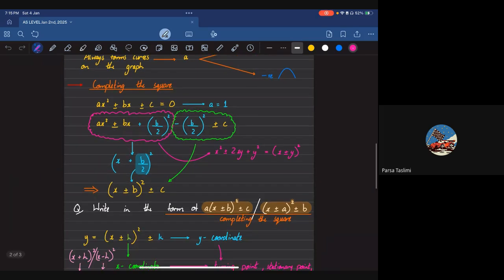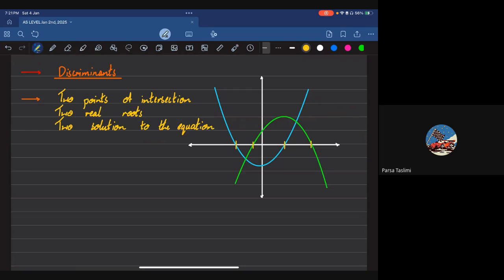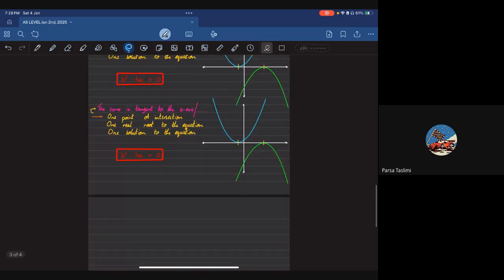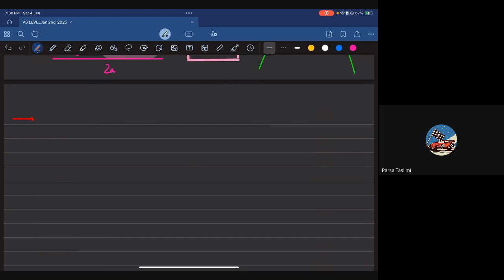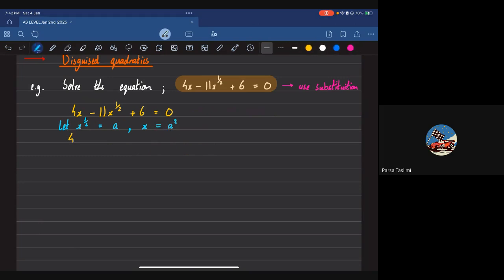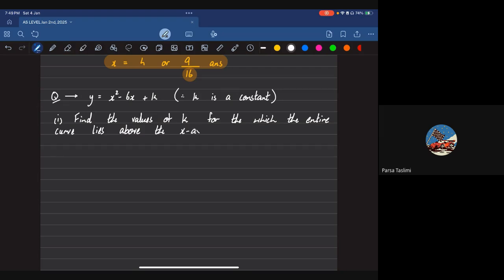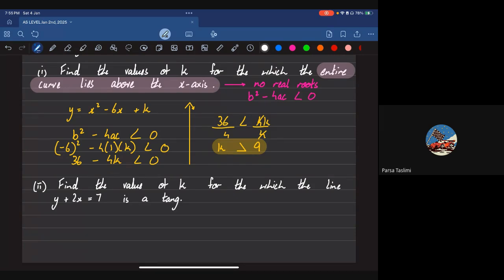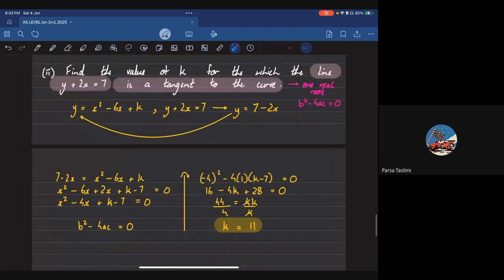AS LEVEL CAIE Math | Quadratics (Discriminants & Disguised Quadratics) Part 2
🎥 AS Level CAIE Math | Quadratics: Discriminants & Disguised Quadratics (Part 2) | Ace Your Exams!

📚Welcome back, math enthusiasts! Struggling with discriminants or spotting disguised quadratics? 🤔 This PART 2 tutorial is your ultimate guide to mastering these crucial AS Level topics! Whether you’re prepping for exams or just need a refresher, we’ve got you covered with clear explanations, worked examples, and pro tips to boost your confidence. 💪

📌 In This Video, You’ll Learn:
✔️ Discriminants Deep Dive: Understand how the discriminant (\(b^2 - 4ac\)) determines the nature of roots (real, equal, or no real roots) and solves real-world problems.
✔️ Disguised Quadratics Unmasked: Learn to spot tricky equations that don’t look quadratic at first (like \(2x - 5\sqrt{x} + 3 = 0\) or reciprocal equations) and transform them into solvable quadratics using substitution!
✔️ Step-by-Step Solutions: Walk through past paper-style problems to avoid common mistakes and save time in exams.
✔️ Exam Hacks: Quick strategies to tackle these questions under pressure!

Did you get it right? 🎯👉 Stuck? Ask Away: Drop your questions, and we’ll help you out!

✅ Check Out Part 1: New here? first!

hanks for watching! Let’s crush those exams together. ✨